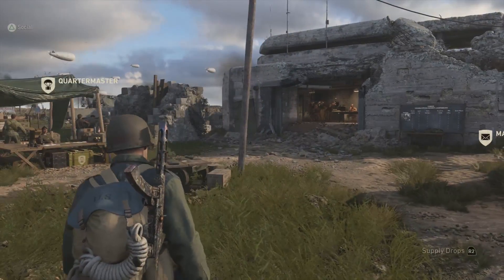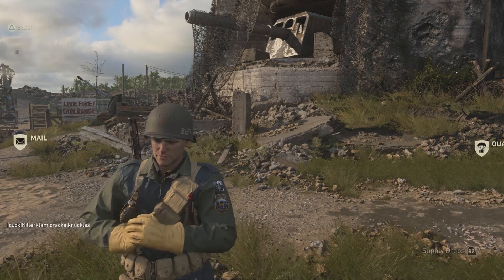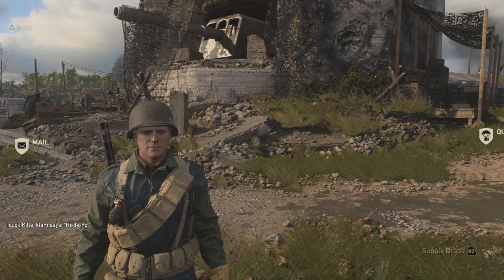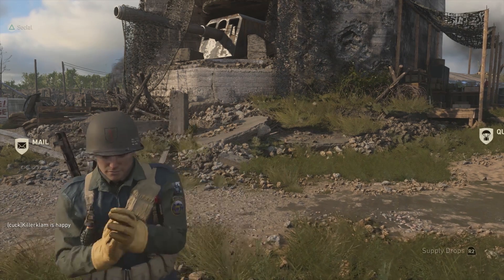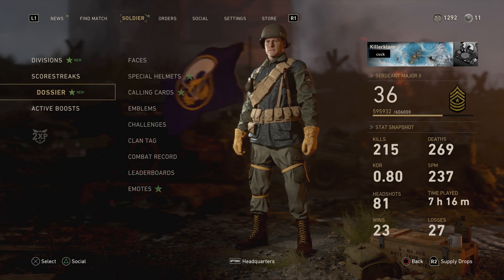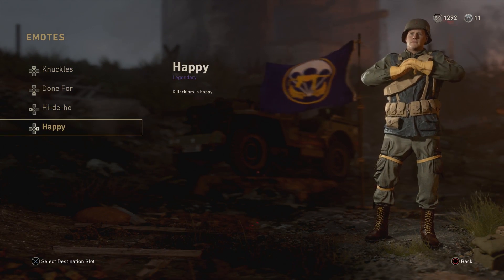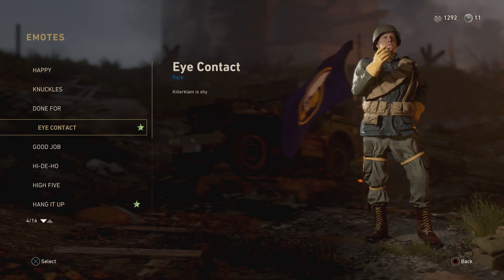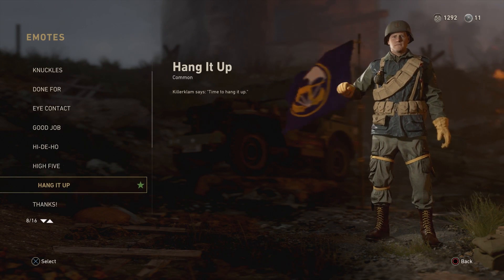How To Change And Use Emotes In Call Of Duty WWII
With the addition of the HQ in Call of Duty: WWII, emote naturally came along as well. You can unlock new emotes from loot boxes but the game doesn't tell you how to change them. Check out this guide to find out How To Change And Use Emotes In Call Of Duty: WWII.